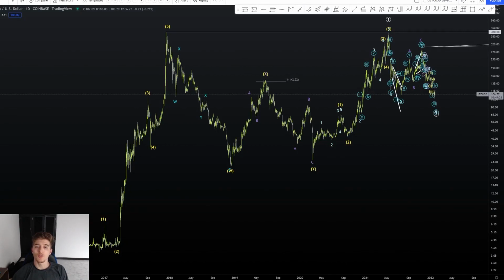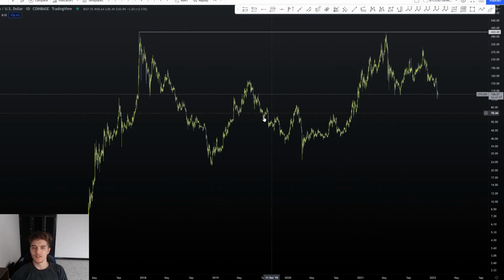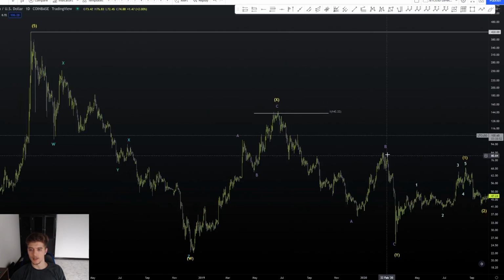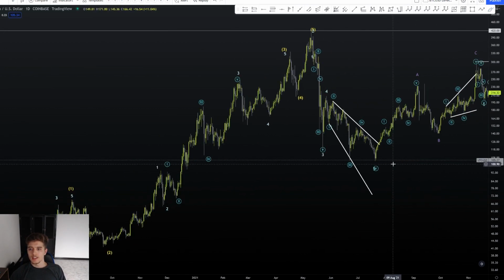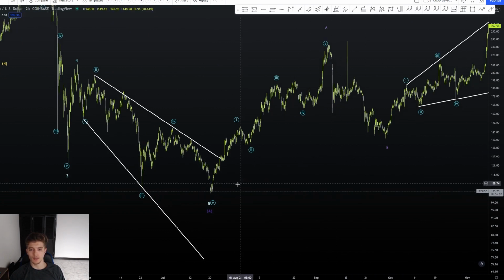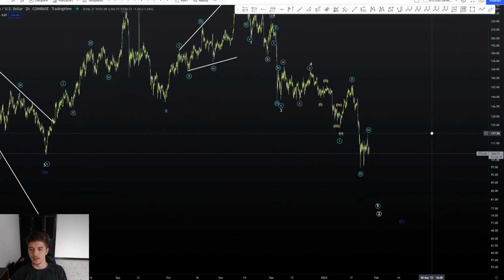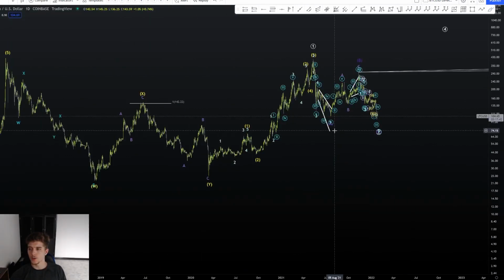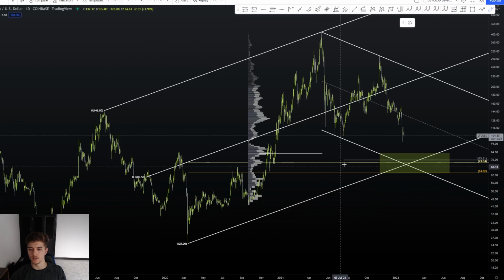Is Litecoin Dead? LTC Elliott Wave Analysis